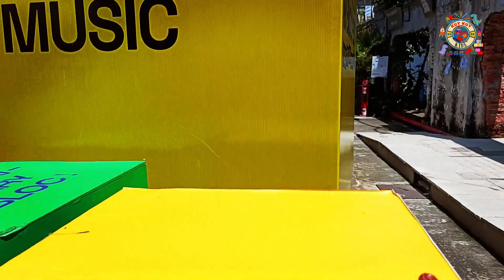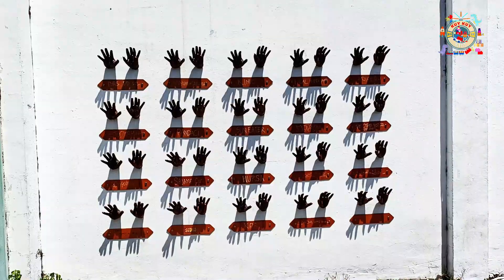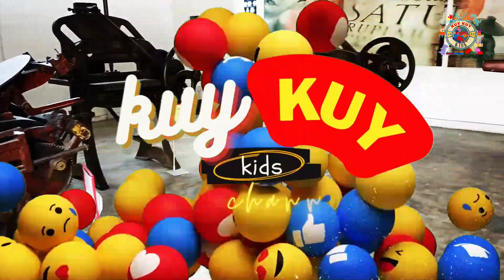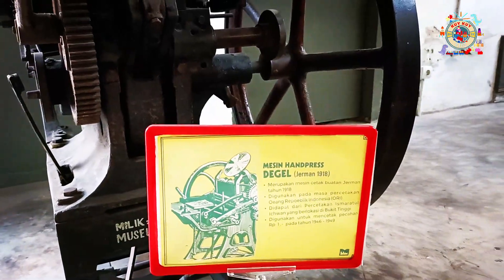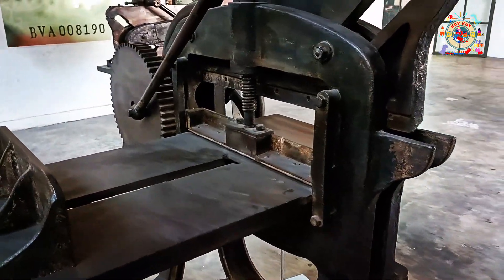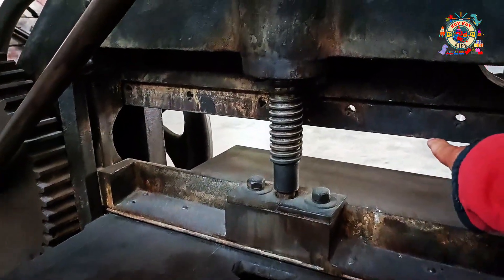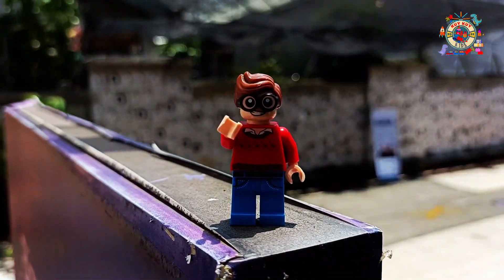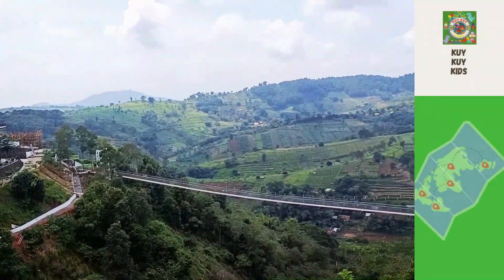Tahun baruan di Mbloc Space, ternyata ada HIDDEN GEM loh //KuyKuyKids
Halo teman-teman semua, bersama dengan Boby, Boby teman baikmu...
kali ini Boby akan mengajak teman-teman semua untuk keliling main di @MBlocSpace buat merayakan libur tahun baru 2023

kuykuy